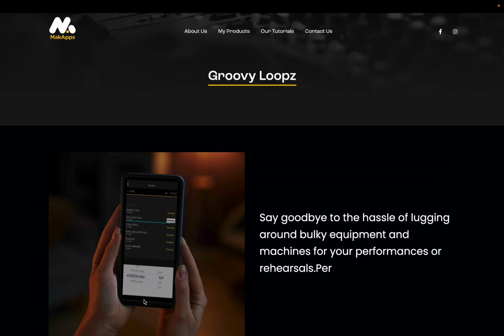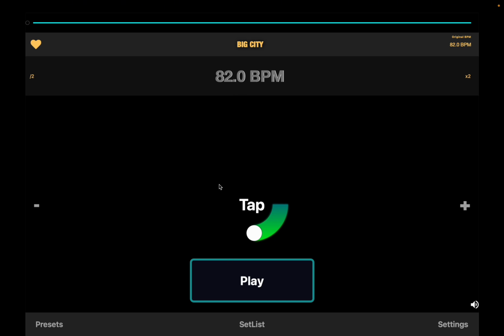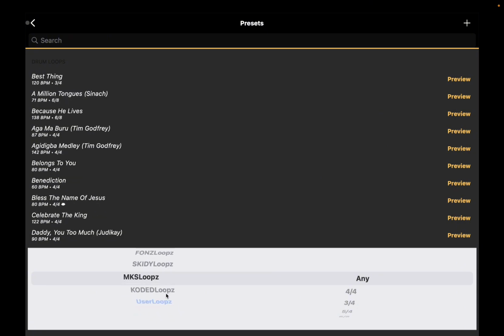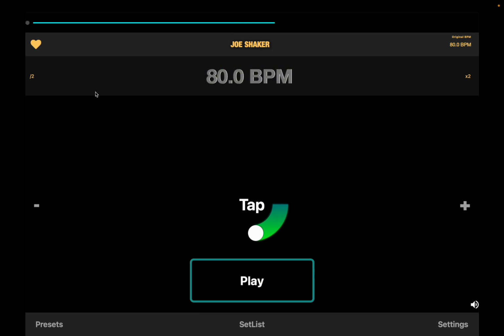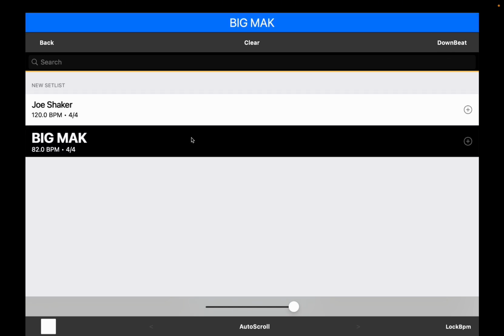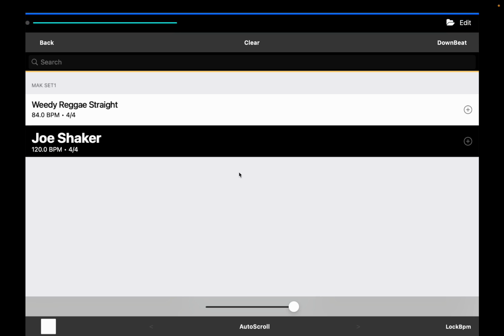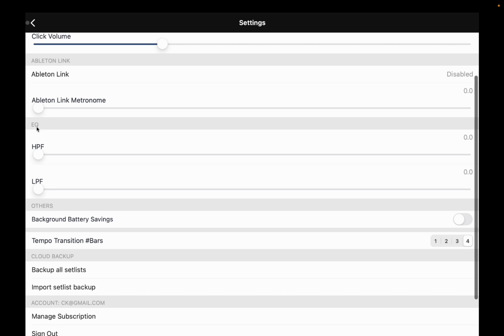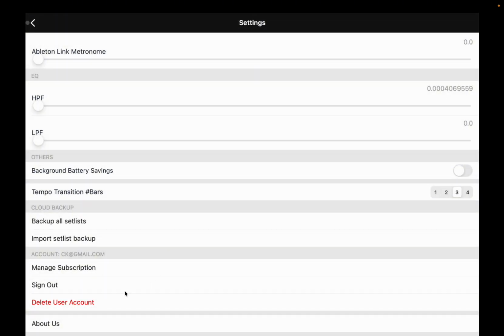GroovyLoopz Pro Hacks I Wish I Knew Sooner (Tutorial)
Drum loops, tempo and audio playback.
•Browse through a wide range of drum loops and select the perfect one for your needs.
•Adjust the tempo of the drum loop to your preference and hit play.
•Personalize the drum loop by giving it a name of your choice and saving it to your setlist.
•Easily recall and play any previously saved drum loops from your setlist.

Using Groove Loopz is a breeze, making your performance preparation a seamless experience.

Timecodes

Chapters:
0:00 Intro
0:27 Installation
1:39 Setting an Account
2:31 Explore Player
7:00 Loading User Loopz
9:24 Manage Setlist
16:34 Settings